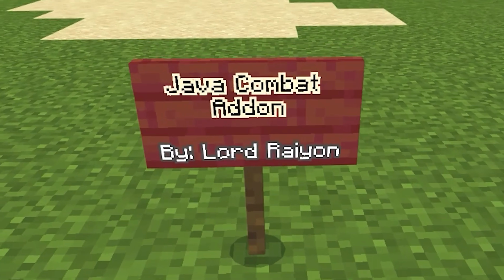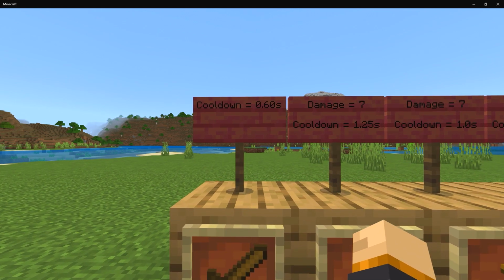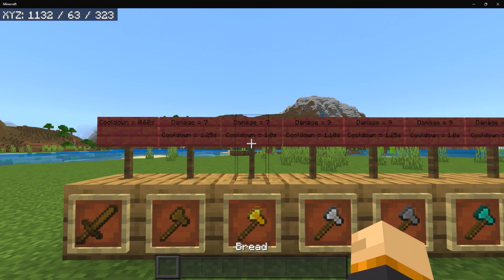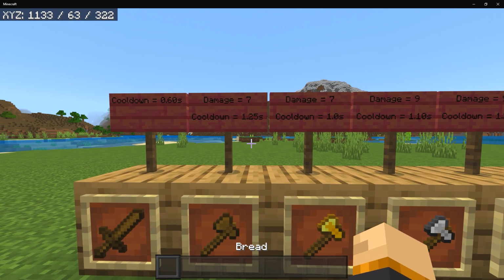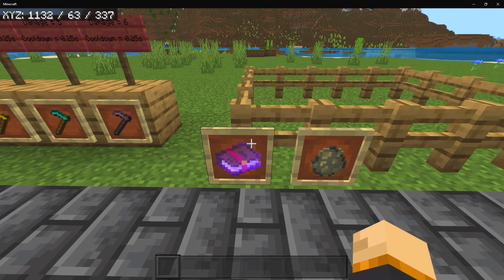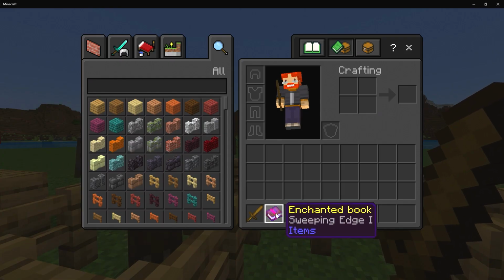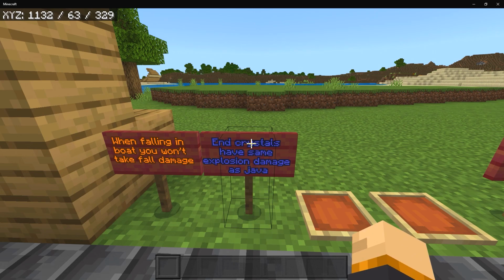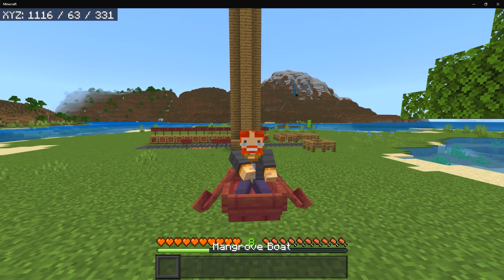A Java Combat Update Addon | Minecraft Bedrock (Sweeping Edge & More)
In this video we look at a Minecraft Java combat addon that adds the Java combat system to the Bedrock Edition of Minecraft. This includes things like sweeping edge, weapon cooldowns, and more!